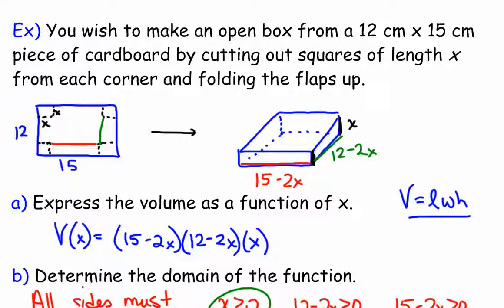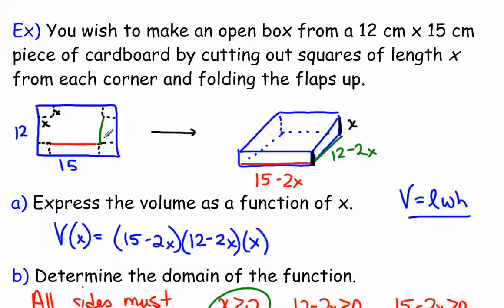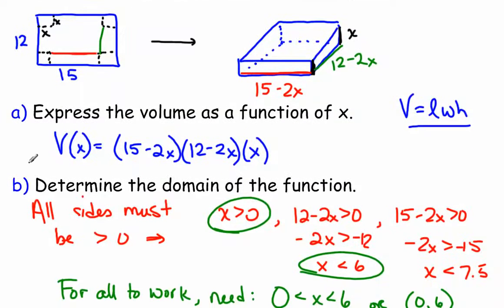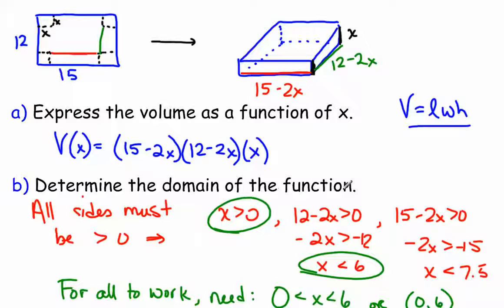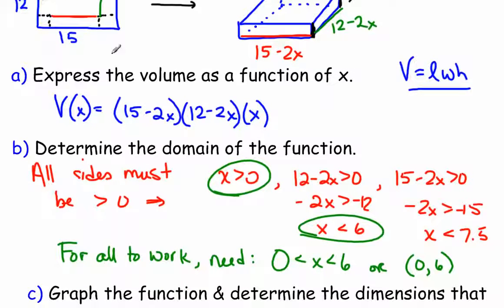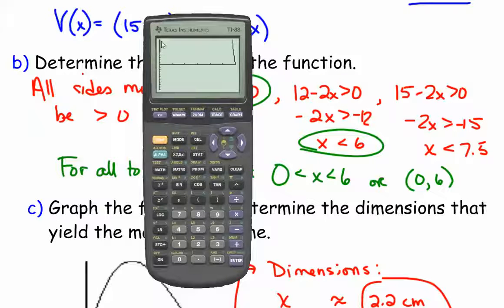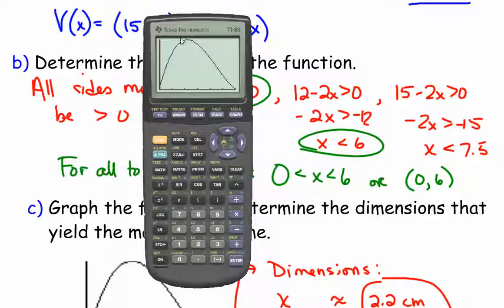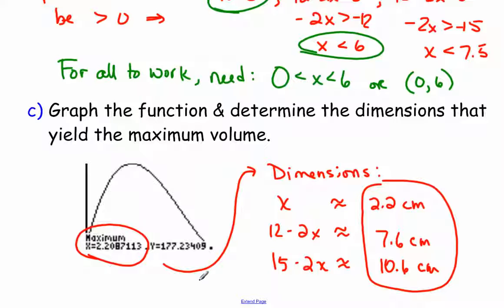Application Box Problem maximize volume